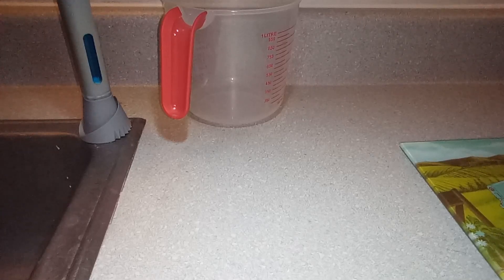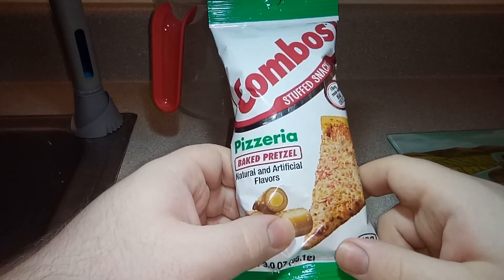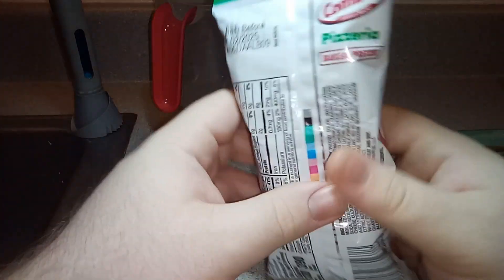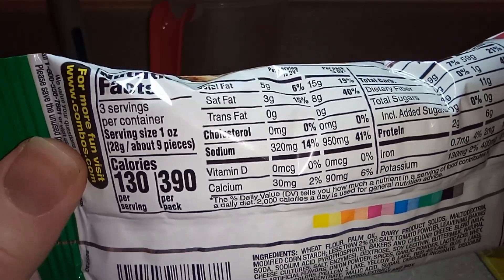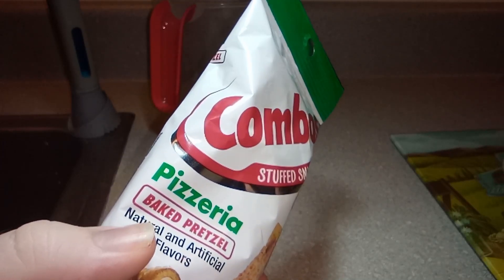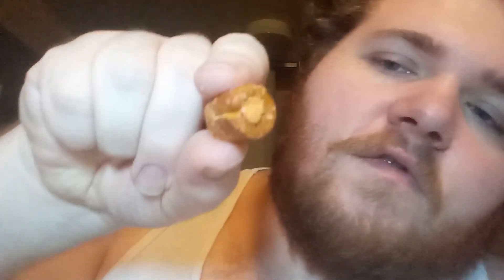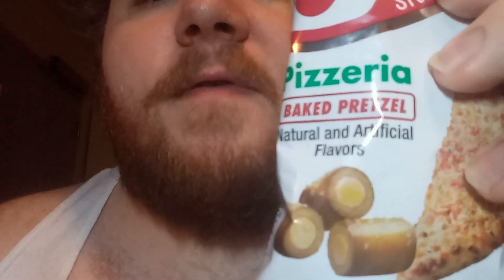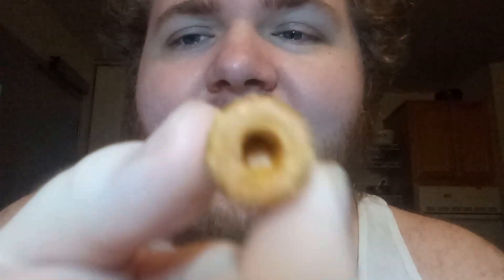Dollar Tree Review - Combos Pizzeria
What the actual F are these things, and exactly how much is one little blip compared to a pizza slice?